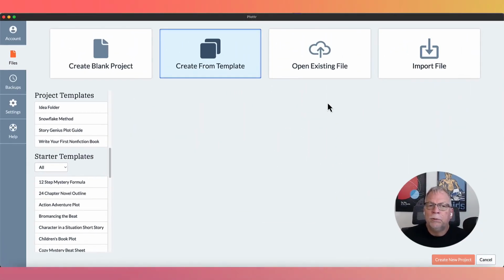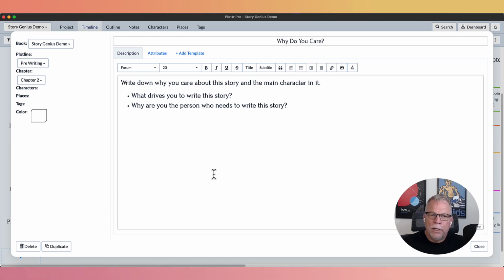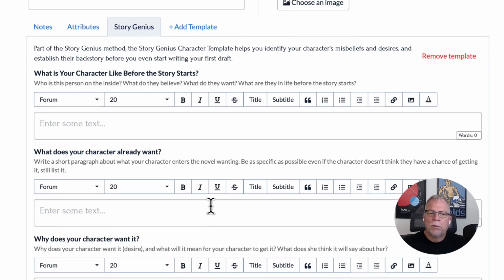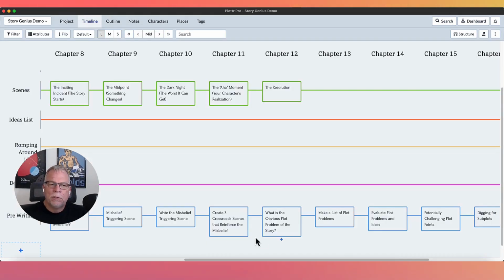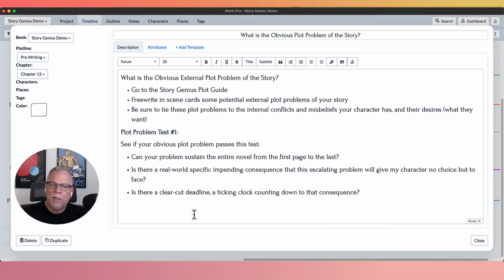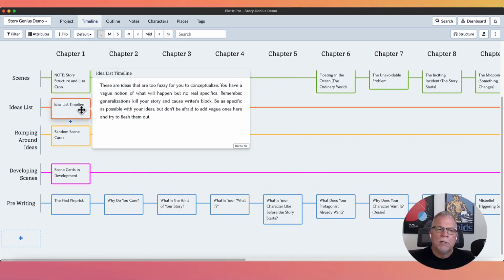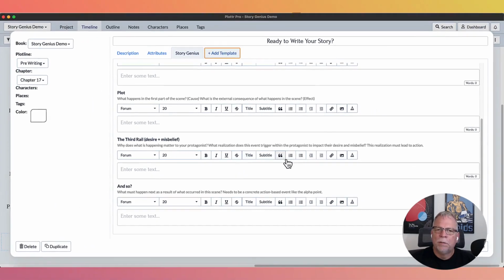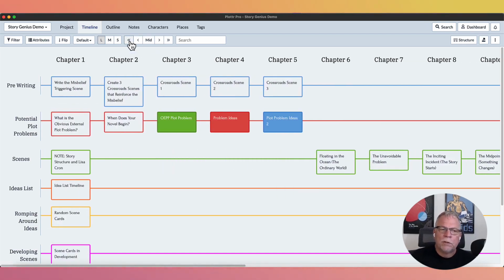Become a Story Genius: Using the Story Genius Blueprint Method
Lisa Cron's "Story Genius" gives a comprehensive way to use the neuroscience of storytelling to write gripping, character-driven stories.

In this video, Plottr Education lead Troy Lambert walks you through using Plottr's Story Genius plot templates.

Video Contents

00:00 Introduction
00:16 Story Genius Templates in Plottr
00:27 Introducing Story Genius by Lisa Cron
00:35 Plottr's Writing Craft Book Club Course
01:26 Getting Started with the Story Genius Plot Guide
02:35 Adding a Prewriting Plotline with the Story Genius Starter Template

Pre-writing with the Story Genius Method in Plottr

04:13 Step 1: The First Pinprick
05:40 Step 2: Why Do you Care?
06:24 Step 3: What is the Point of Your Story?
07:17 Step 4: What is Your "What If"?
09:12 Step 5: What is Your Character Like Before the Story Starts?
09:25 Steps 6 through 9: Adding Story Genius Character Details
13:16 Step 10: Writing the Misbelief-Triggering Scene
16:45 Step 11: Create Three Crossroads Scenes Reinforcing the Misbelief
18:44 Step 12: What is the Obvious External Plot Problem of the Story?
21:19 Steps 13 and 14: When Does Your Novel Begin? Making a List of Smaller Plot Problems
22:43 Step 15: Develop Potentially Challenging Plot Points
25:30 Step 16: Digging for Subplots
26:11 Step 17: Ready to Write Your Story?